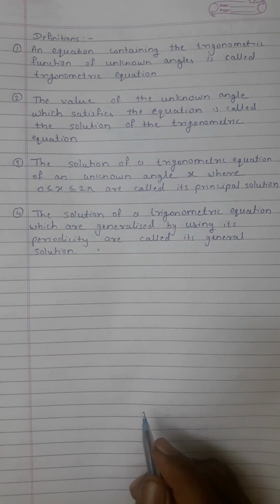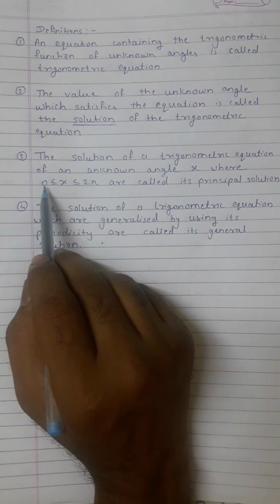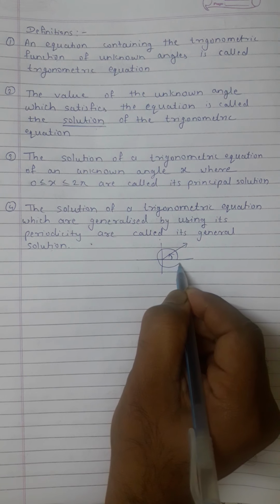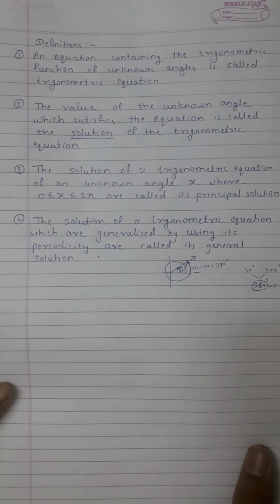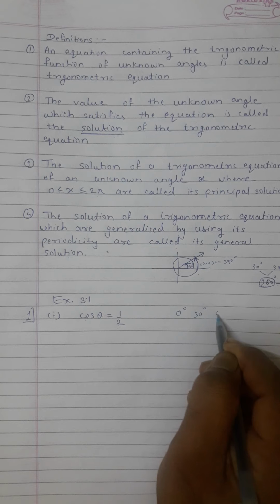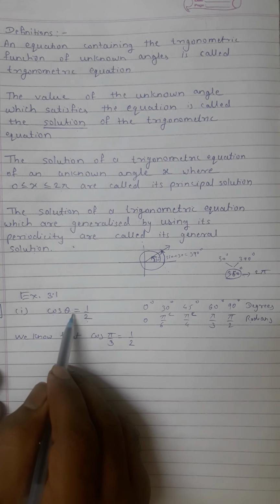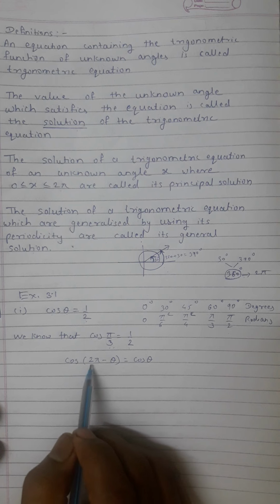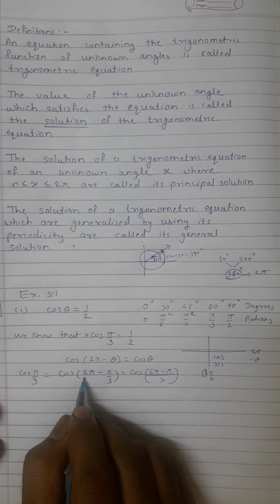6 August 2020